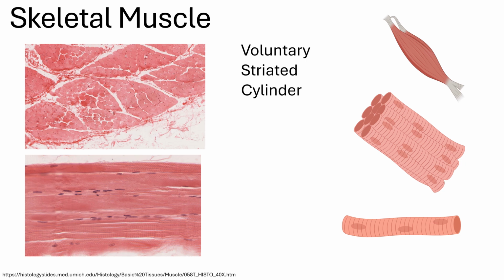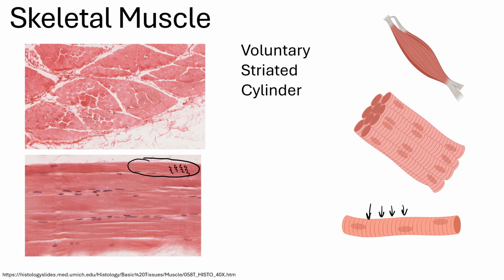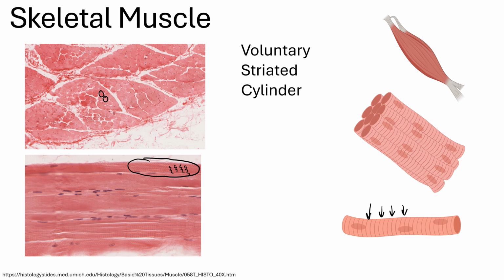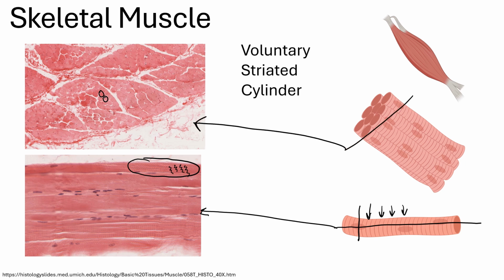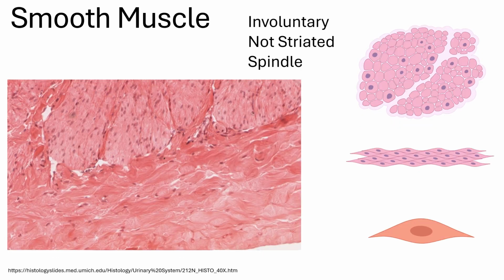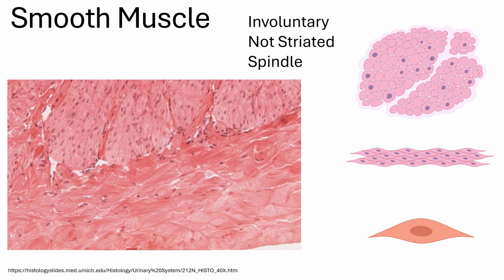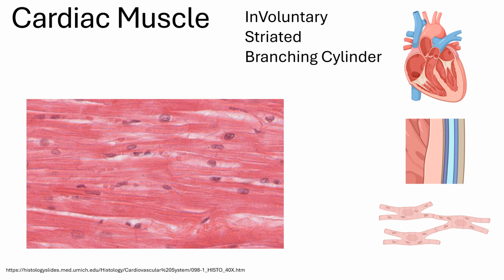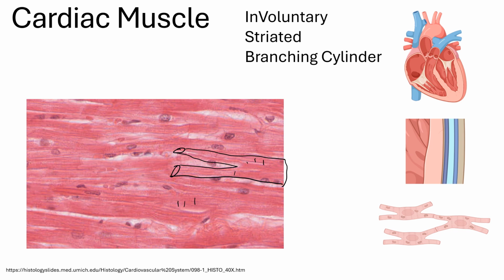Types of Muscle 24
Skeletal muscle, the only voluntary muscle type, is striated and composed of cylinder-shaped fibers, which can be observed in varying magnifications. Smooth muscle, an involuntary type, lacks striations and consists of spindle-shaped fibers; it forms sheets surrounding organs like the gastrointestinal tract, enabling movements like contraction. Cardiac muscle is striated and features branching cylinder-shaped fibers connected by intercalated discs, found exclusively in the heart's myocardium. While skeletal muscle is consciously controlled, both smooth and cardiac muscles operate involuntarily, regulated by the brain's centers that do not involve conscious thought. Each muscle type showcases distinct structural characteristics and functions.